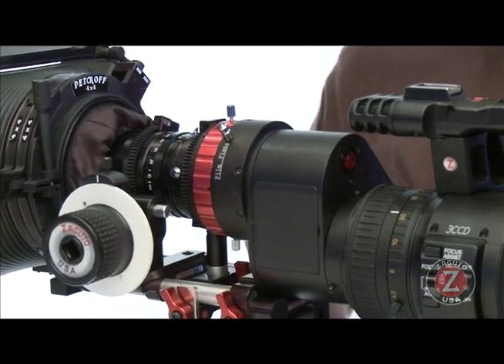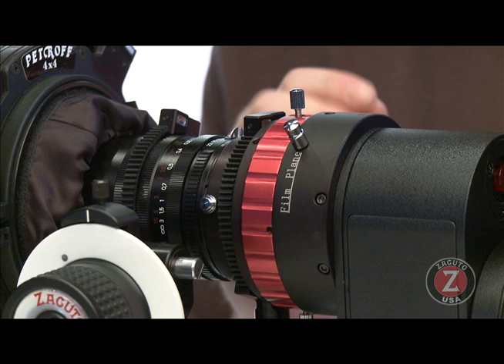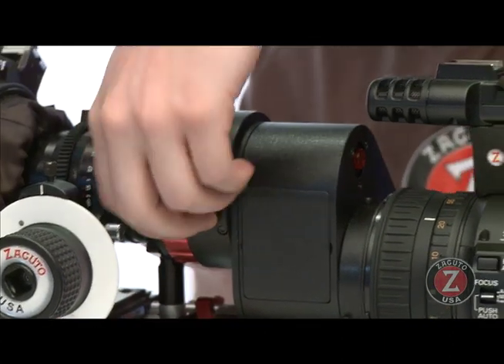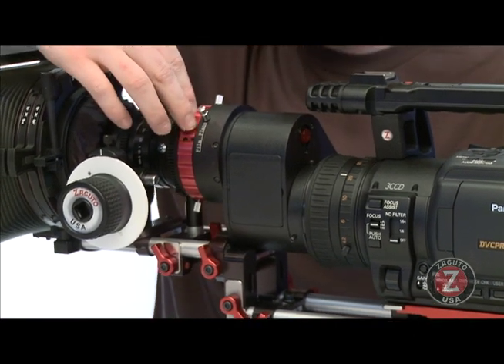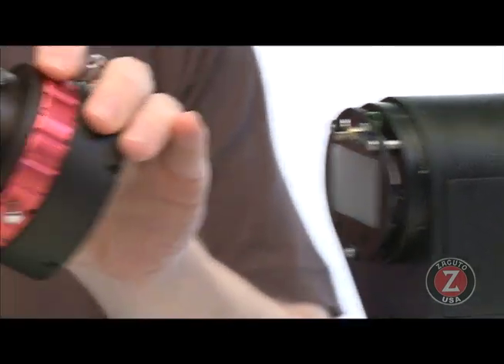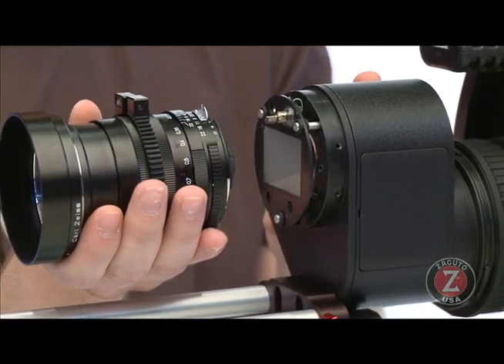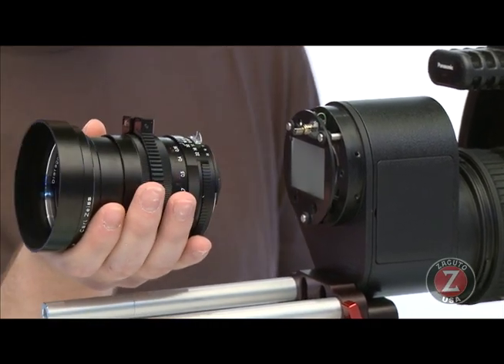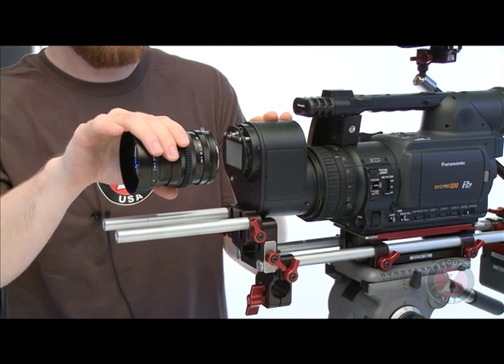Zacuto Letus Elite Backfocus Adjustment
Upgrade your Letus35 Extreme by adding a back focus adjustment ring. You can quickly and accurately adjust the distance between the rear element of the prime lens and the ground glass (film plane). This results in accurate focus marks on the lens and sharp focus with the lens set to infinity. This is a great improvement for Letus35 Extreme design and will allow users to fix back focus issues in the field quickly and accurately.

The back focus adjustment ring also incorporates a film plane line and peg on the outside of the adapter. This makes it possible to use a tape measure as an accurate tool for finding focus and also to calibrate the distance markings on the lens correctly.